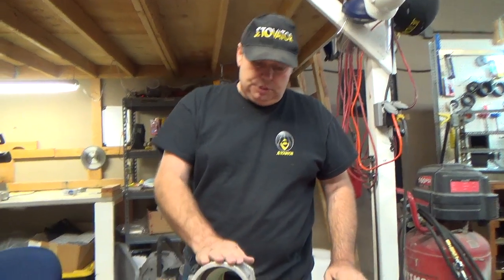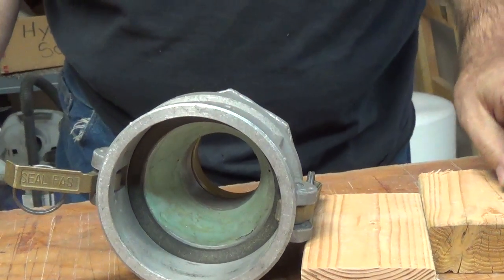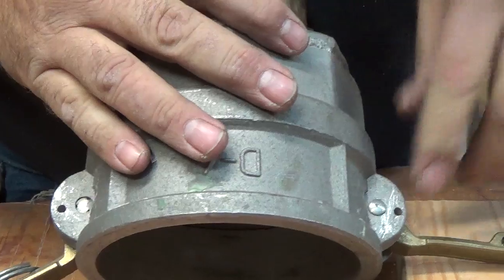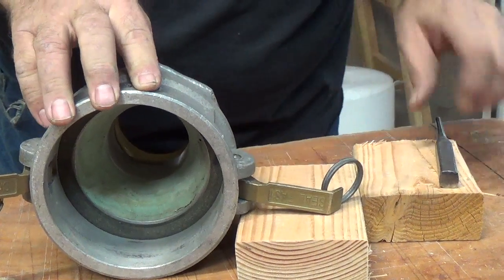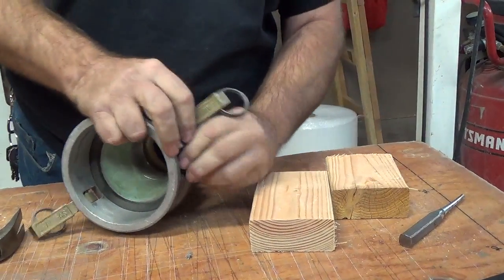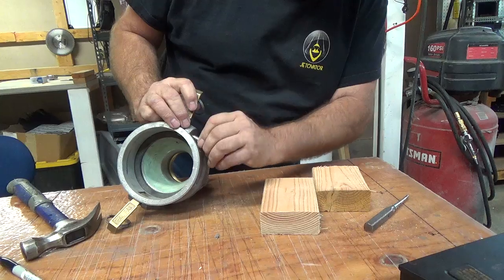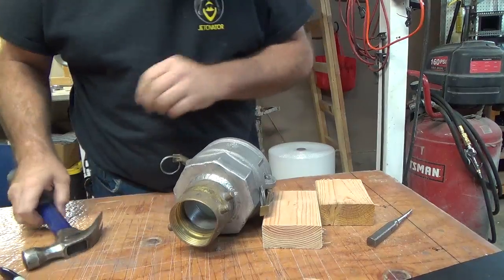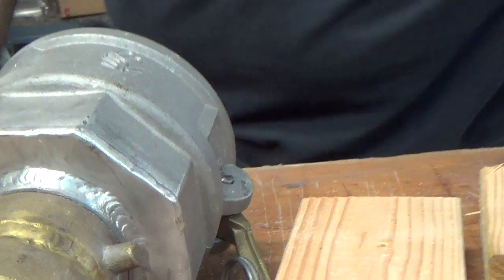Cam lever replacement